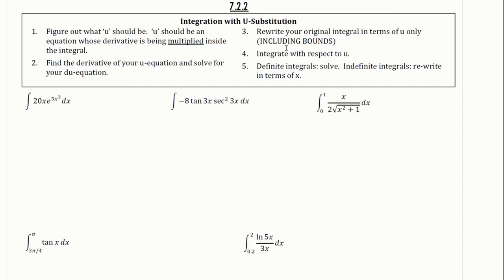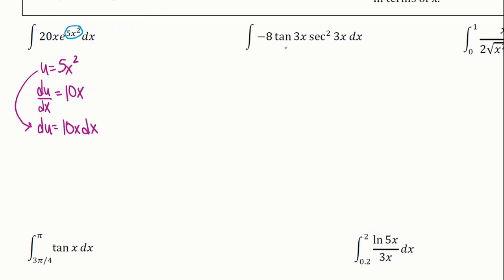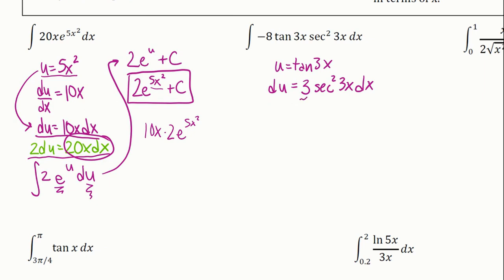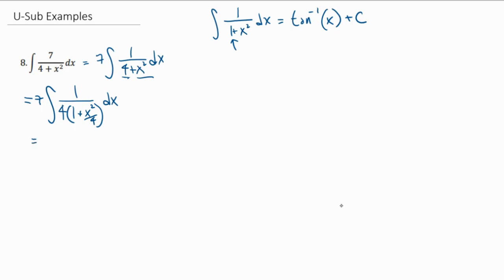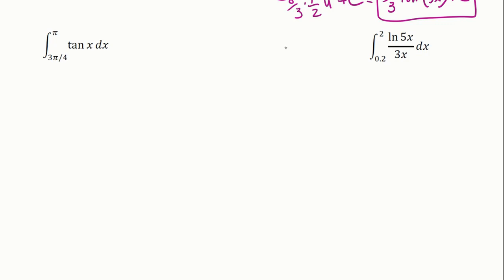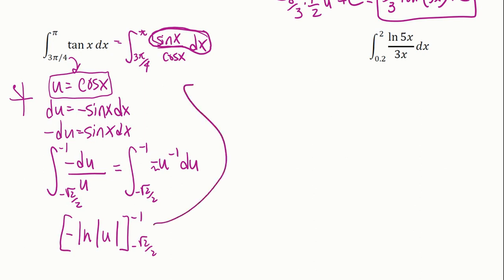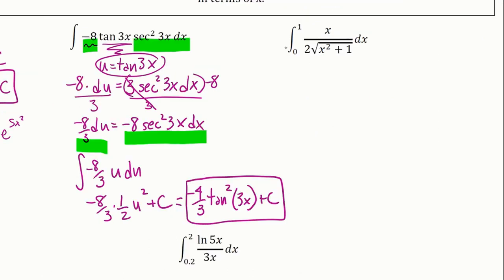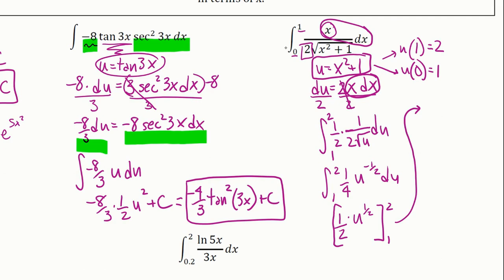CPM Calculus 7.2.2 Notes #6-11 Solving Definite and Indefinite Integrals using U-Sub